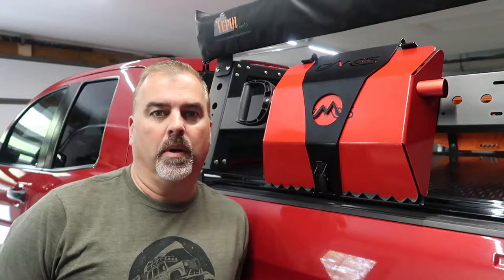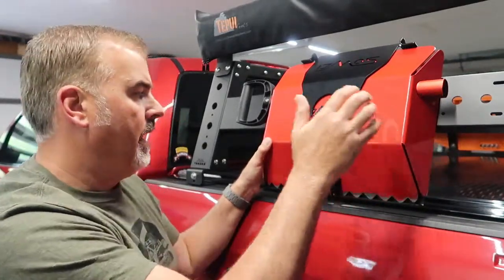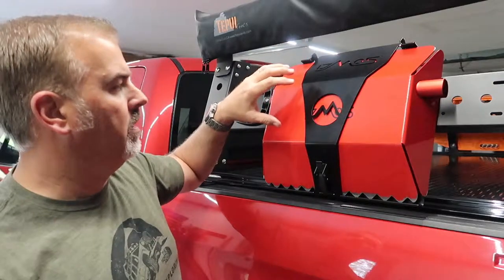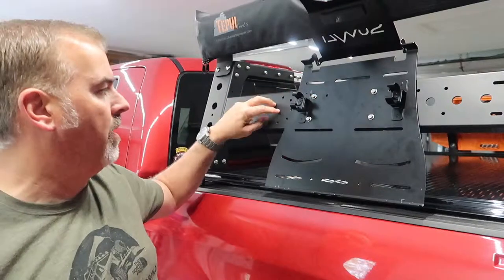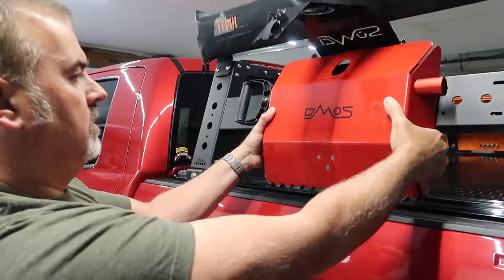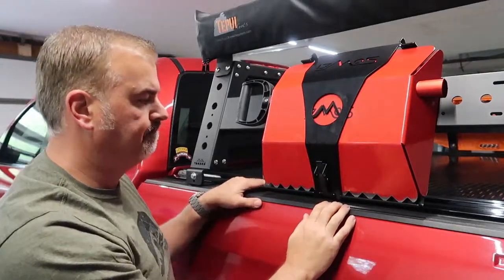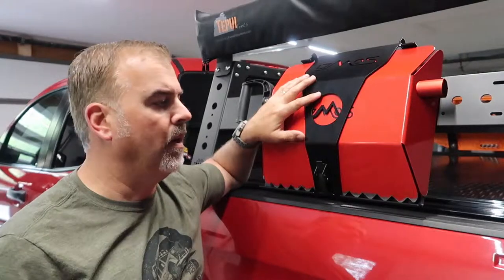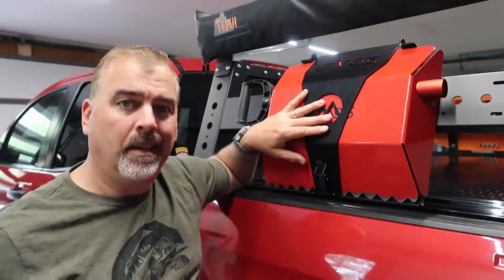DMOS Alpha 2 Shovel Bracket Review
The Alpha 2 Shovel Mount is a 3 pound all aluminum plate and bracket designed to not only mount your shovel, but secure it too. A pair of friction fit C-clamps securely grab the handle of the shovel while folded for transport.